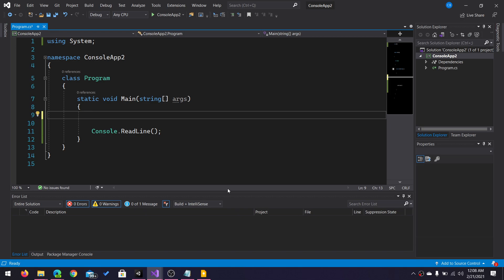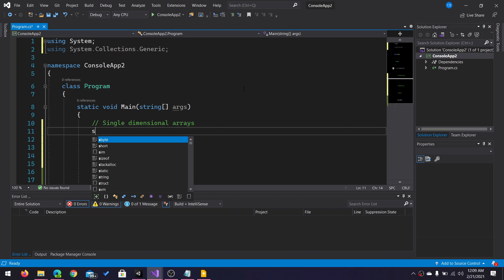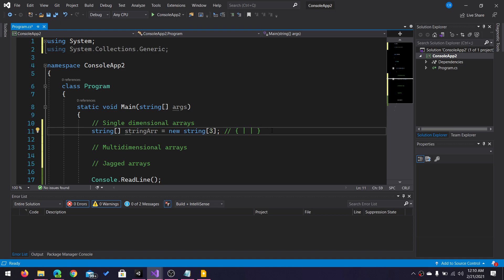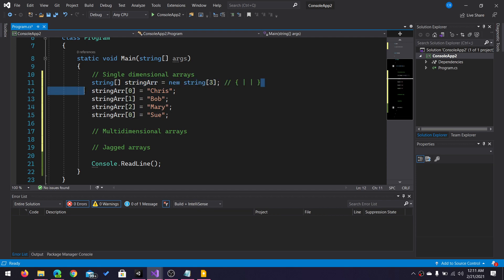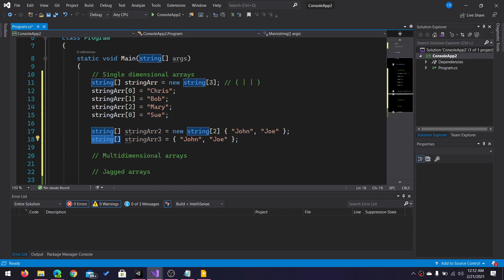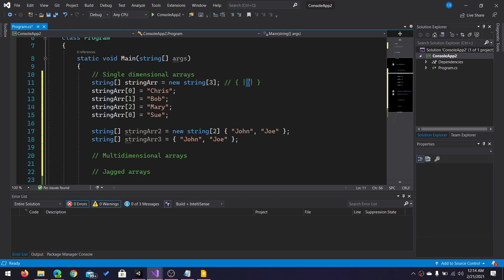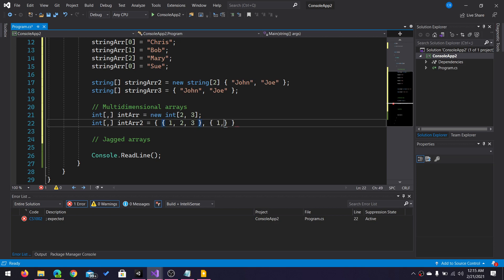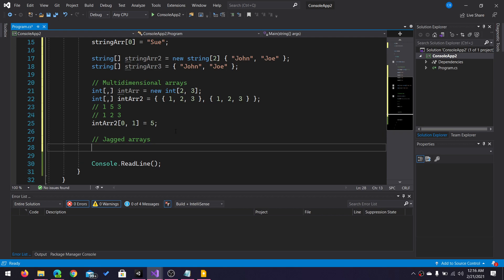Learning C# - Arrays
A basic introduction to arrays in C#, focusing on single and multidimensional arrays.